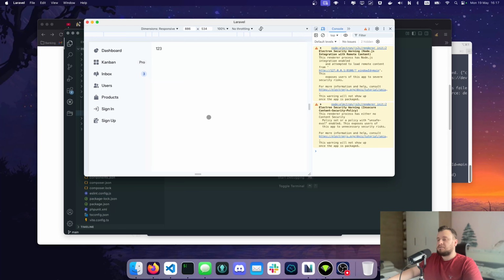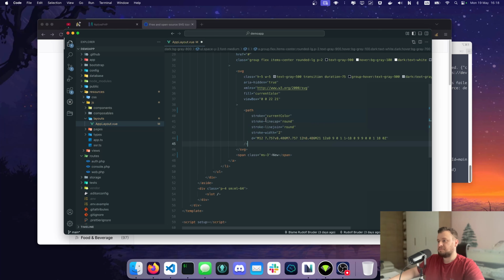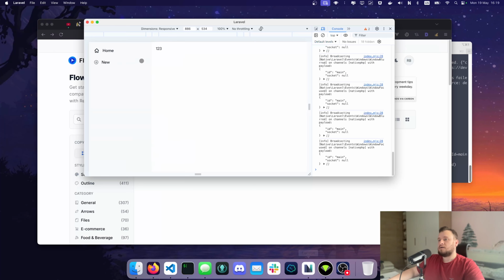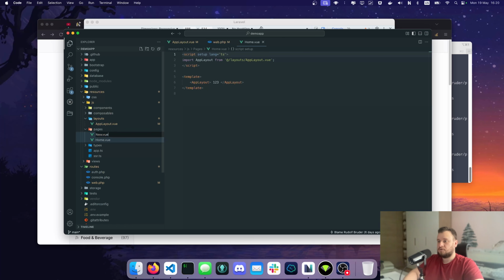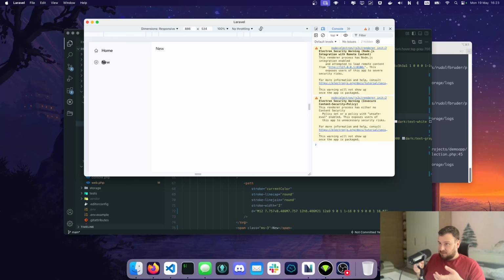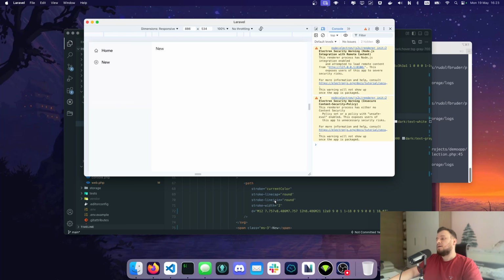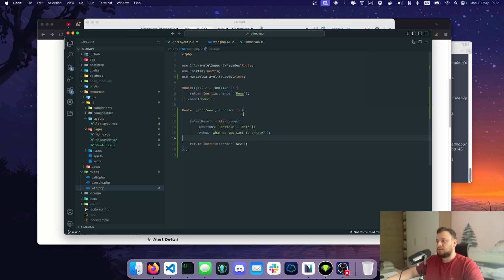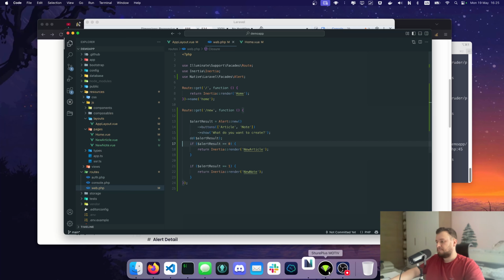NativePHP Alerts with Inertia.js.- NativePHP tutorial part5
In this episode we are going to finally utilize NativePHP alerts with Inertia.js. Check it out.

This video series will be friendly for all junior Laravel developers who would like to dive deeper into building mobile and desktop apps. Let's build!